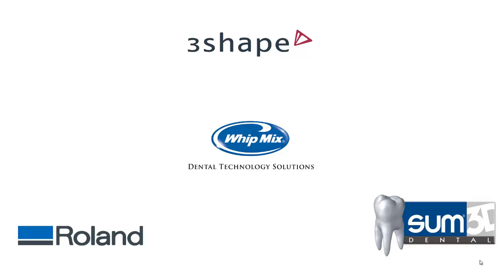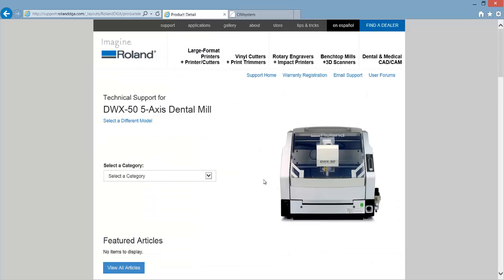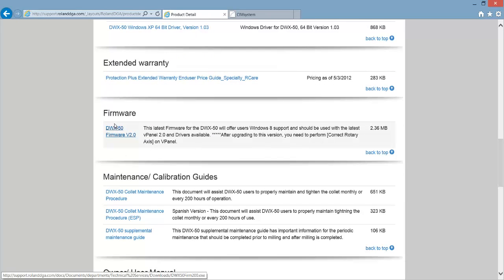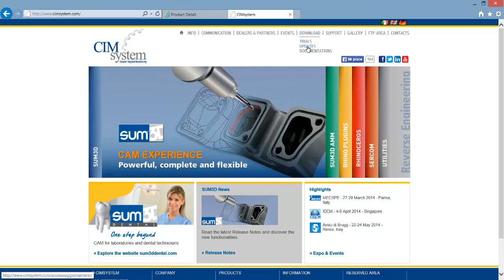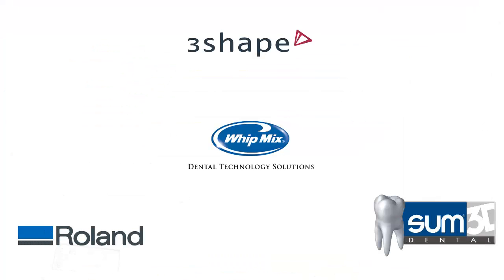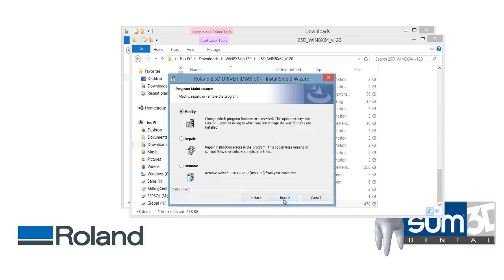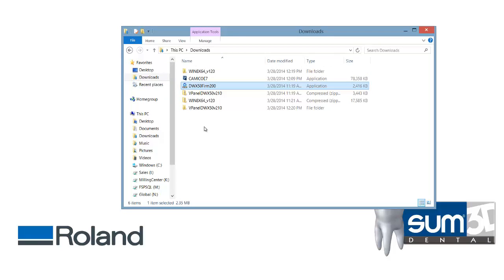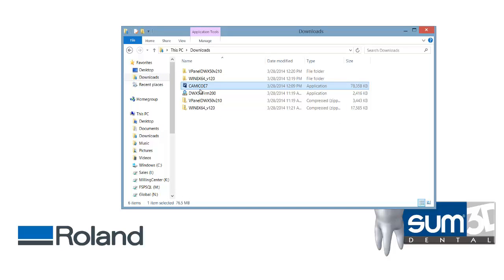Roland DG Tutorial - Upgrading the Roland SUM3D CAM Tower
Whip Mix walks you through a step by step tutorial on upgrading your SUM3D software when using the Roland DG DWX-50 Milling Machine.